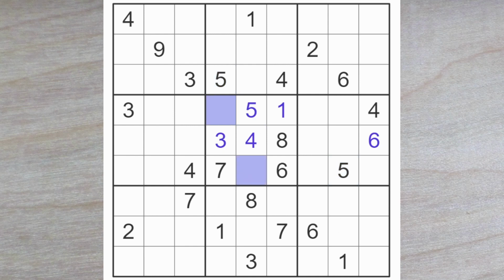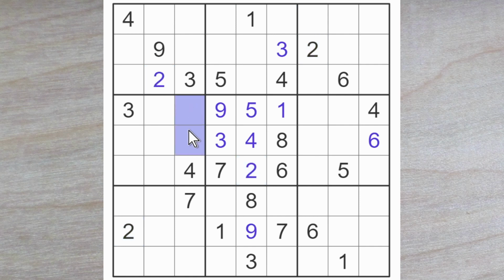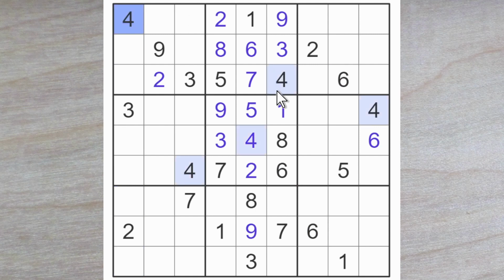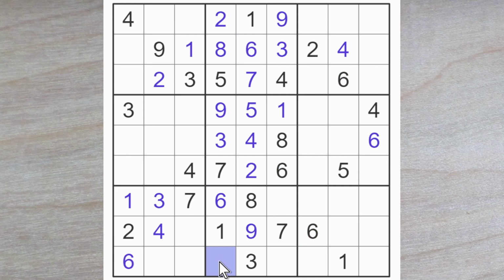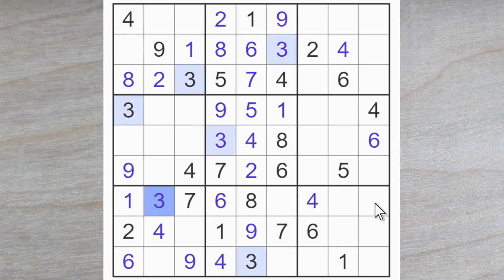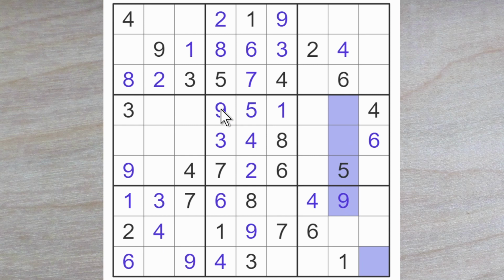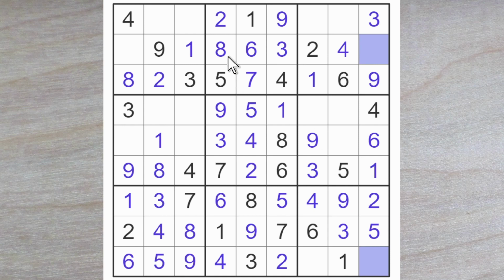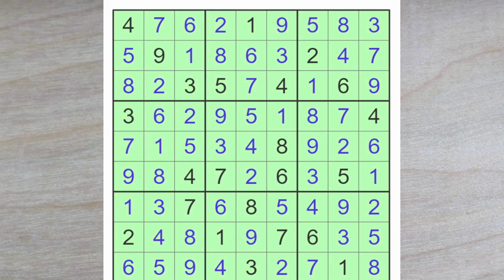Try this evil puzzle. Perhaps it's not so evil after all :-)